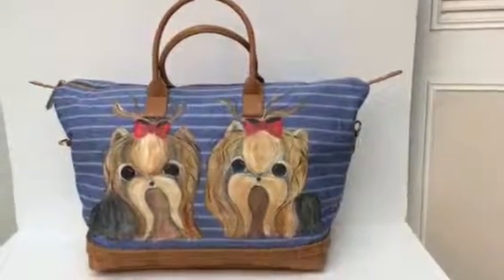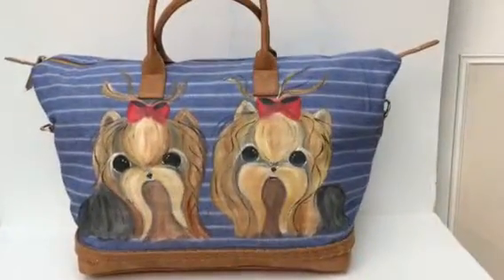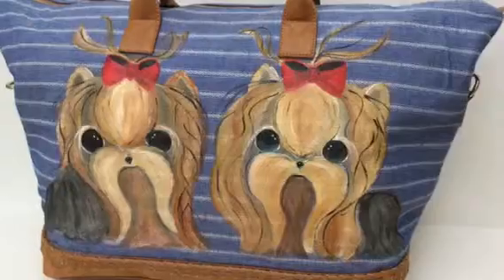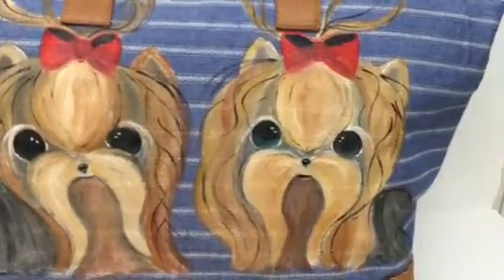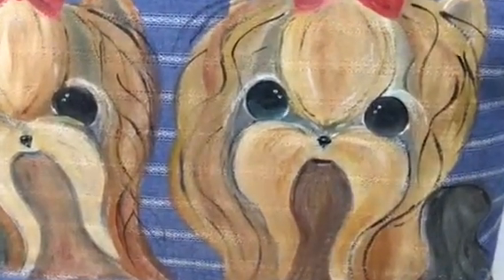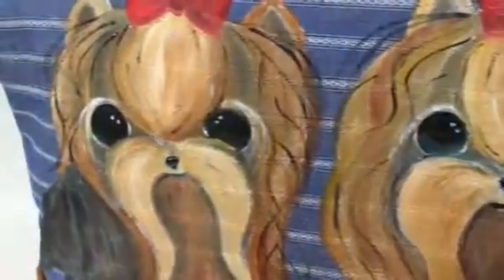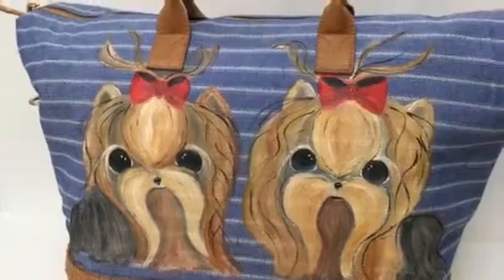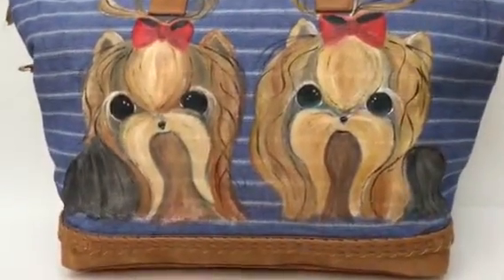Deconstructing a Kiki Hamann Bag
Kiki Hamann shows a beautiful weekender bag hand painted by her!